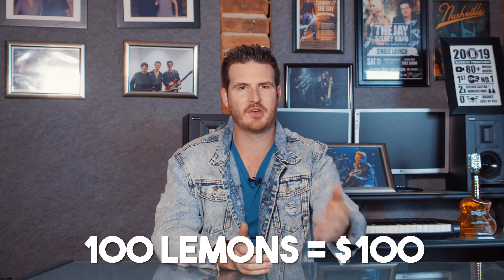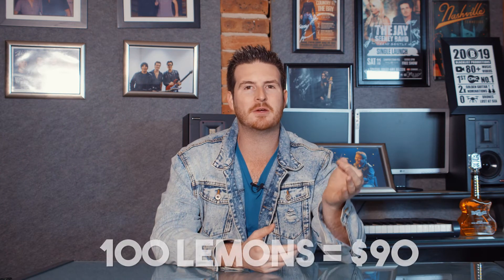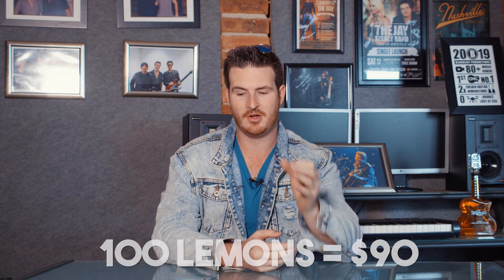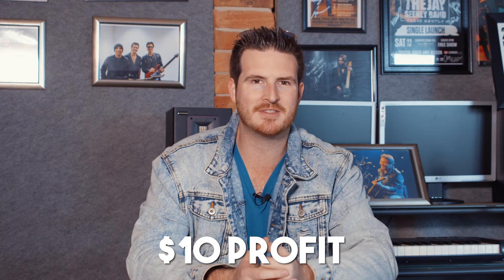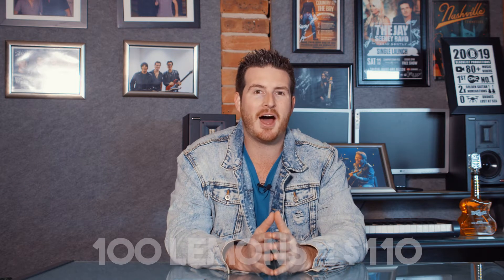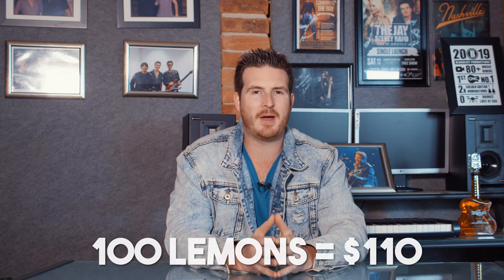SHORT SELLING EXPLAINED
Hey folks, in this video we're going to be talking about short selling. Many people aren't familiar with how to short stocks so hopefully this video helps!

Jay Seeney - Australia Wealth, Blacklist Productions